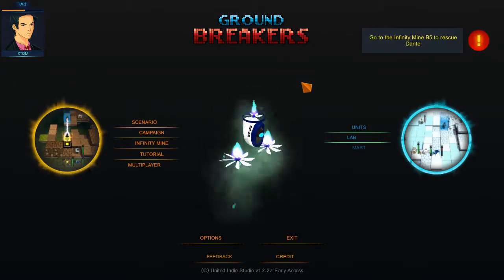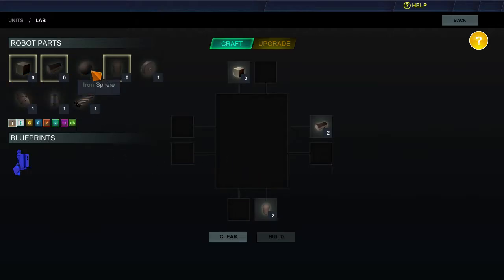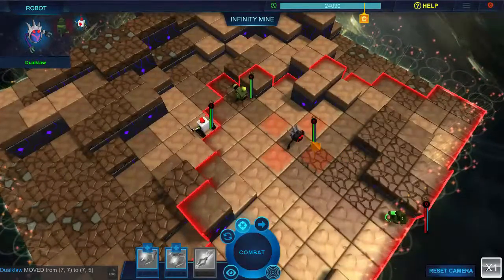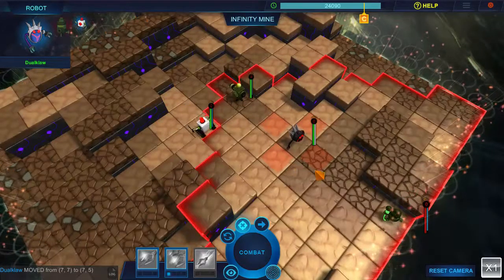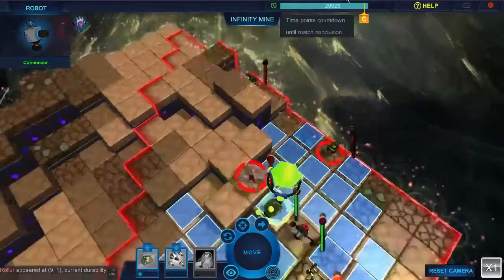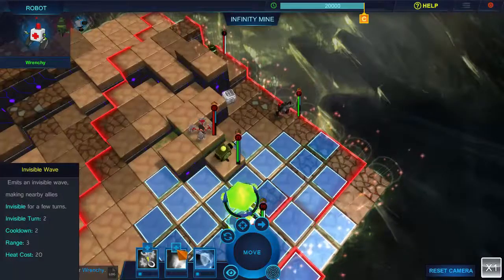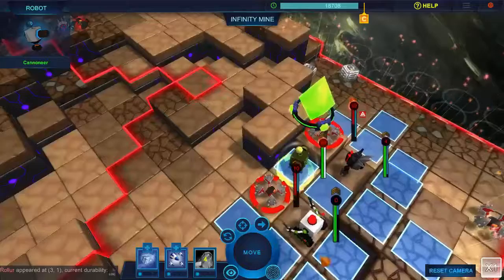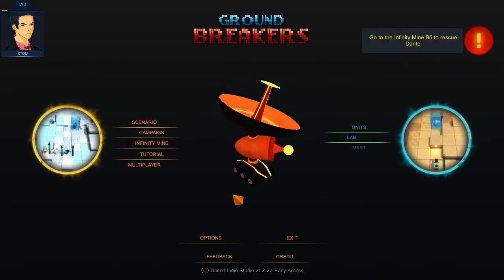Let's Play Ground Breakers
Ground Breakers is a tactical turn based game featuring robots with different skills and abilities.